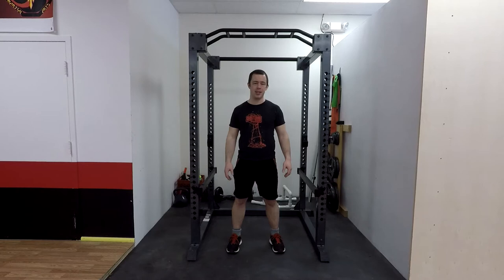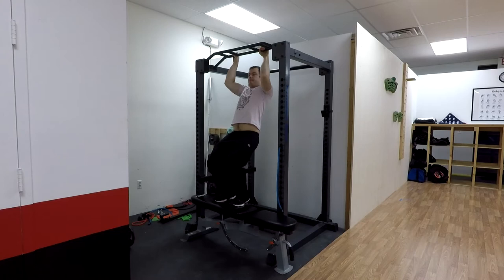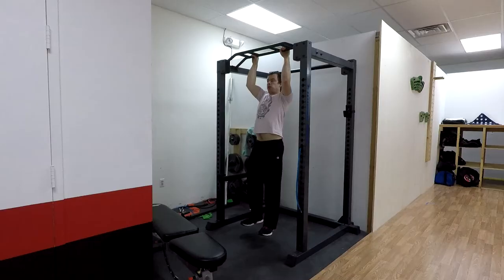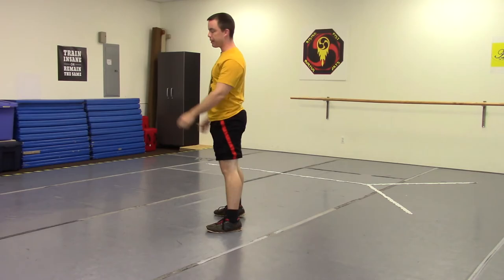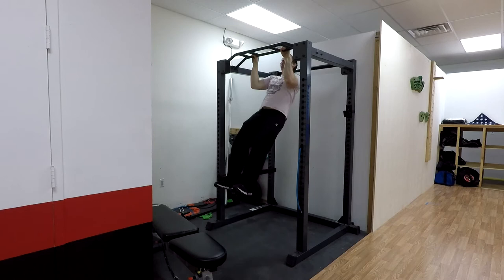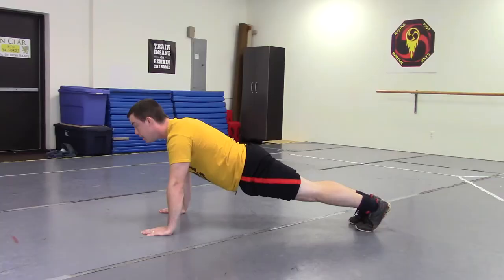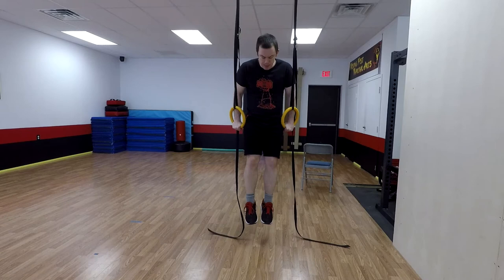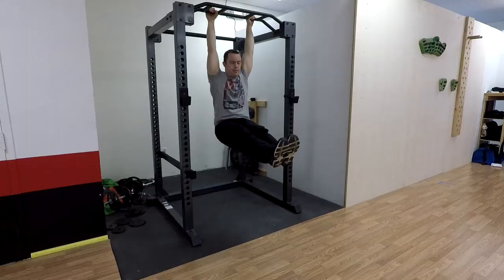The Nathan Drake Workout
Be a Game Character
Andover, NJ
07821